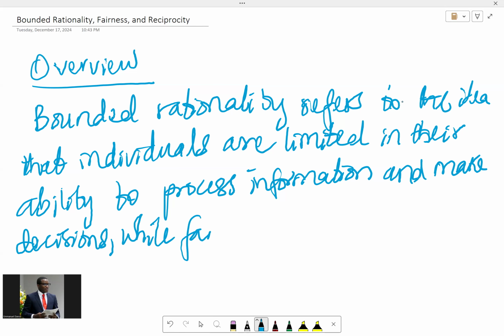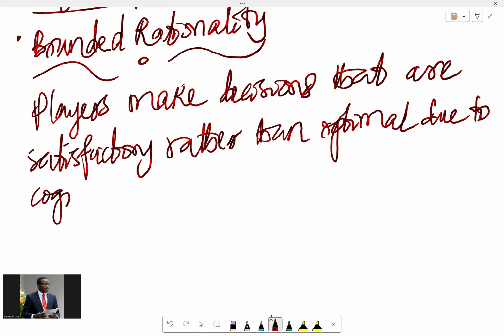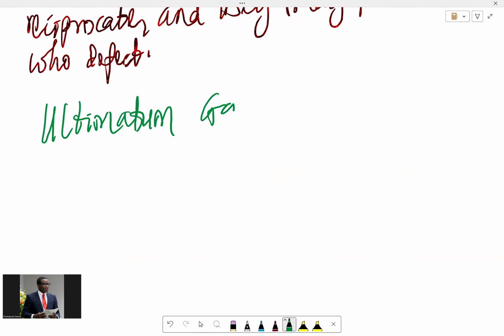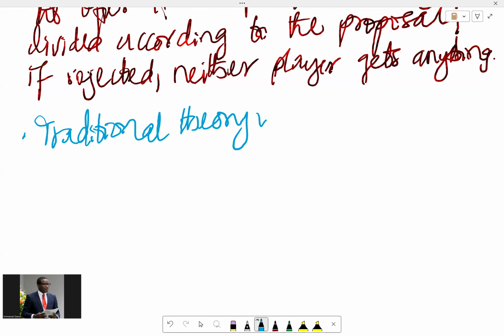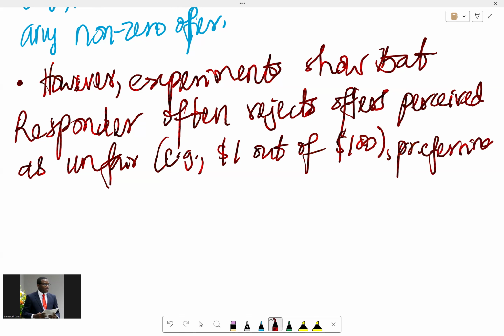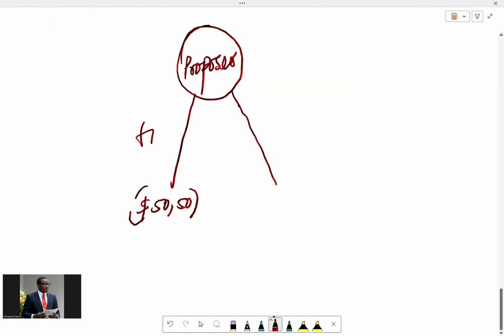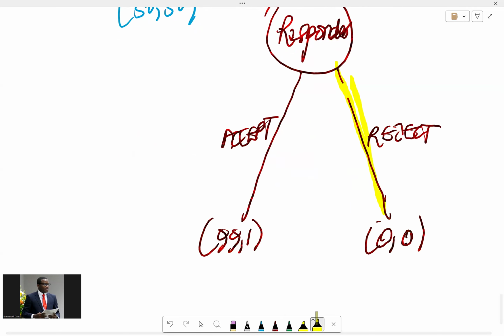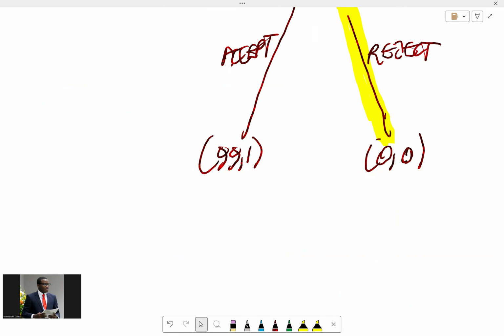26. Bounded Rationality, Fairness, and Reciprocity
This video dives into the concepts of bounded rationality, fairness, and reciprocity. We explain how bounded rationality limits human decision-making, making individuals settle for "good enough" rather than optimal choices.

Additionally, we explore how fairness concerns and the desire for reciprocity affect strategic decisions, often leading to cooperation and the rejection of unfair offers.

Learn how these concepts shape real-life negotiations and social interactions!